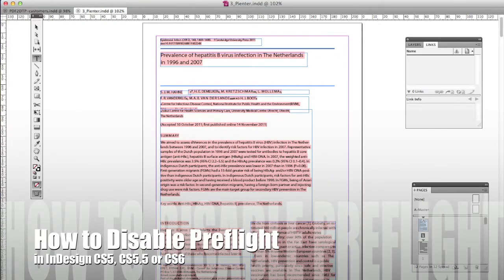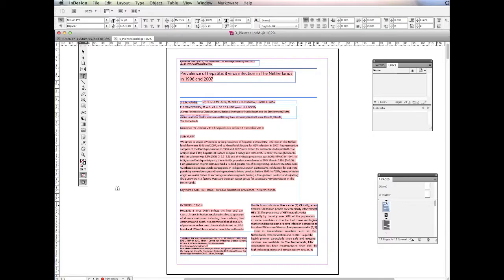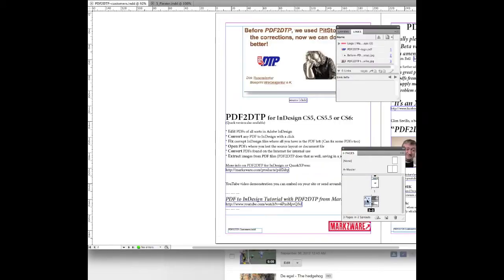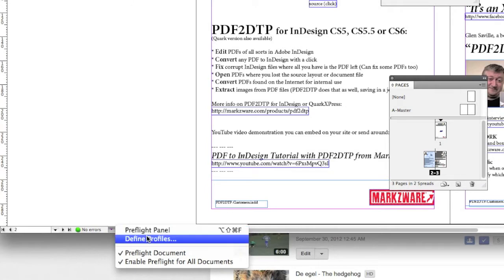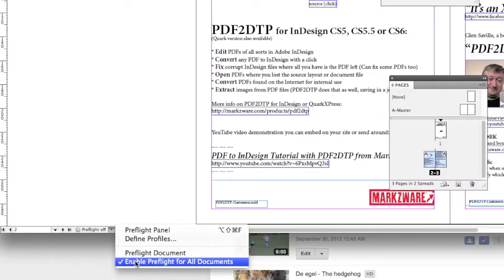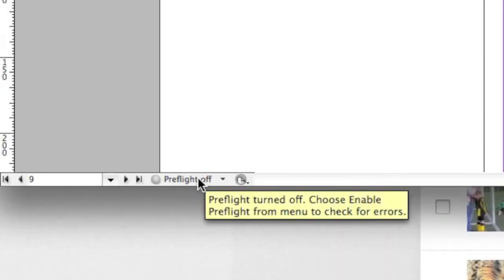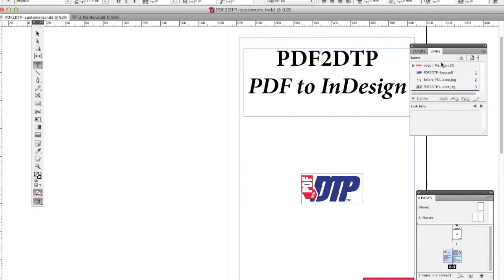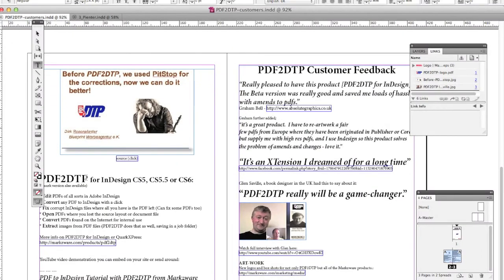How to Disable Preflight in InDesign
Learn how to disable Preflight in InDesign:
Do you need to turn Preflight off, in Adobe InDesign? In this Markzware how-to video, we show you how to disable or turn off the Preflight feature, in InDesign CS5, CS5.5, or CS6.

Preflight is a necessary function for graphic designers, publishers, printers, and the like. It has been reported that, in some versions of InDesign, the preflight feature causes crashes, issues, or just takes too long on some files. So, here, we show you how you can disable InDesign's preflight function.

How to disable preflight InDesign